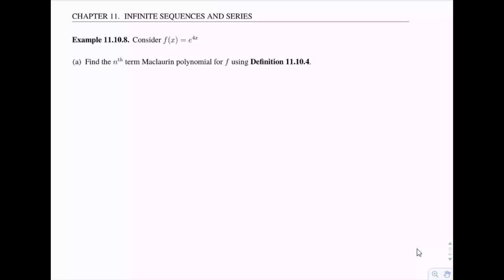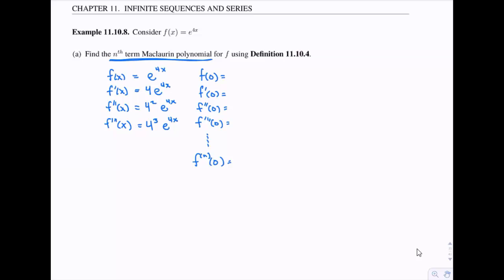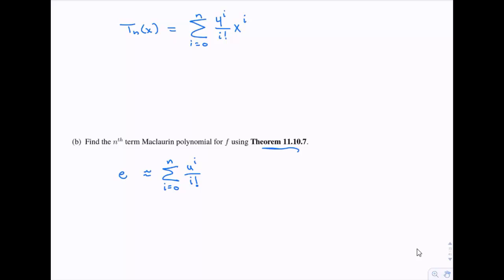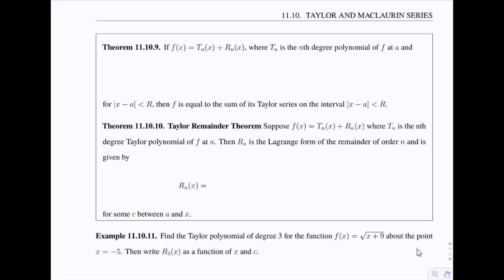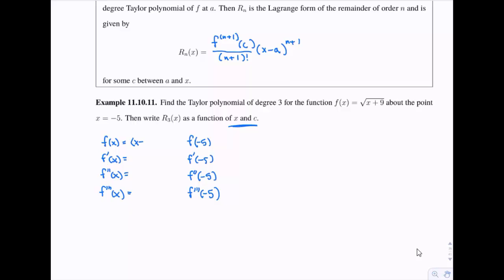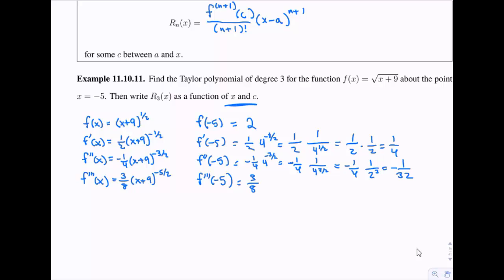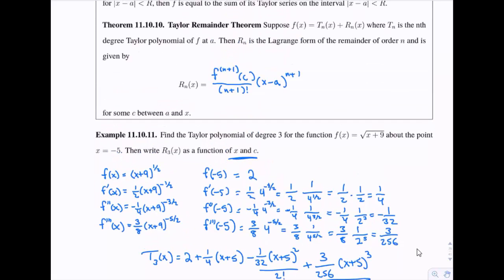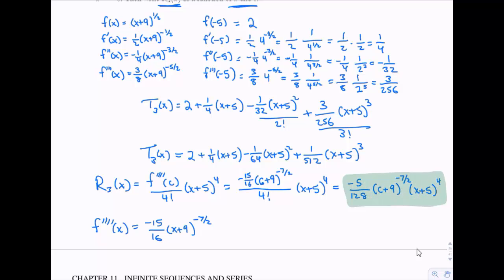Chapter 11 -- Section 10 -- Video 3